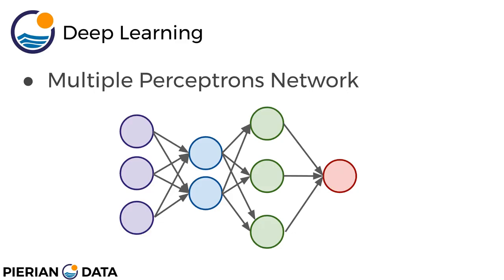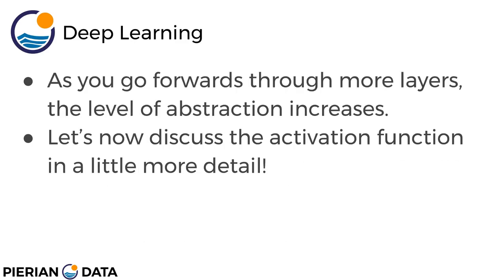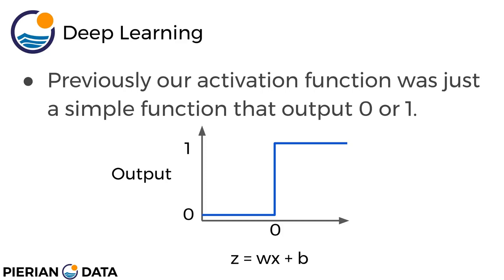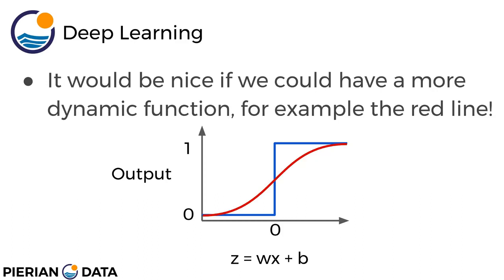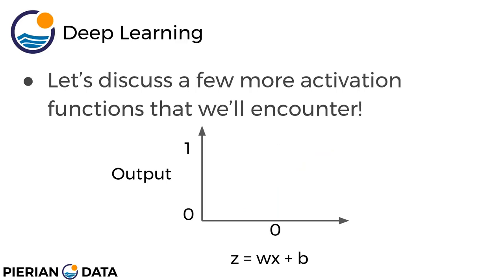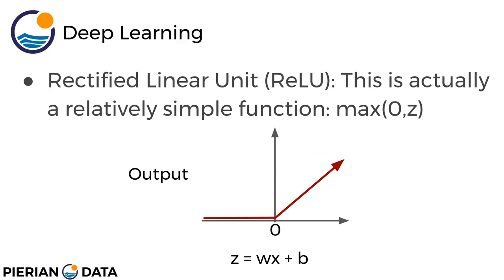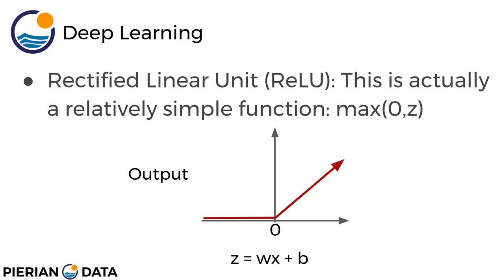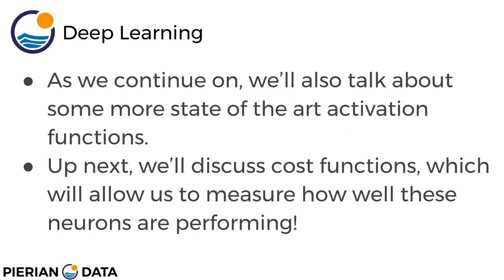016 Neural Network Activation Functions